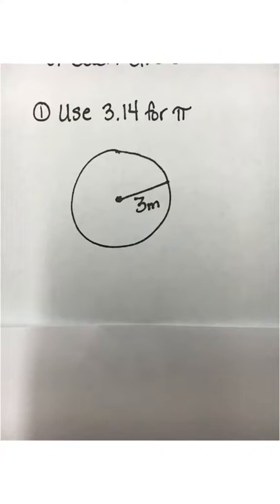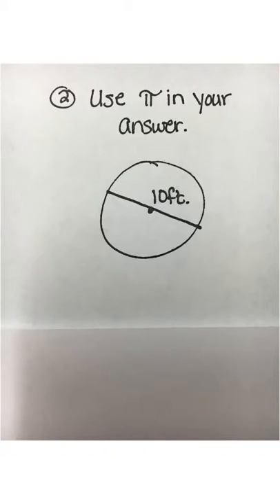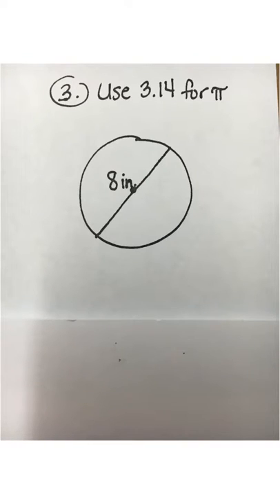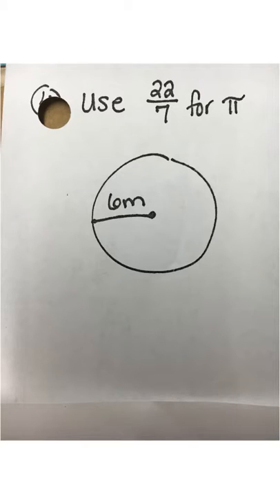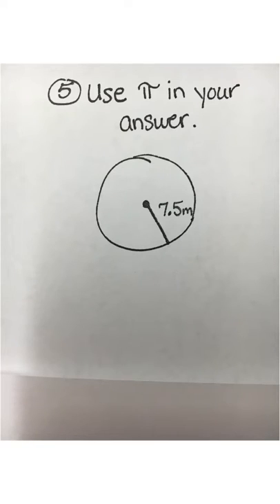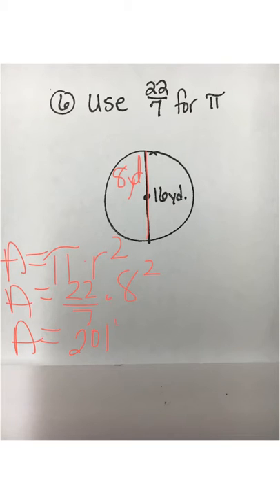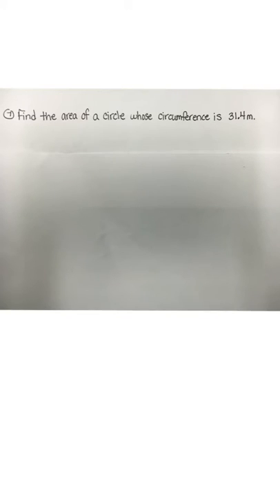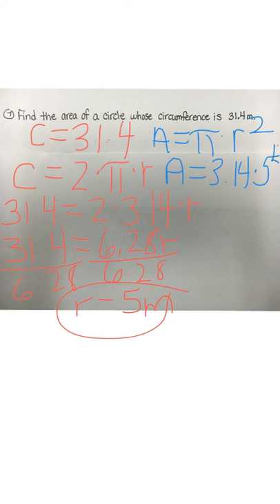Area and Circumference of Circles homework